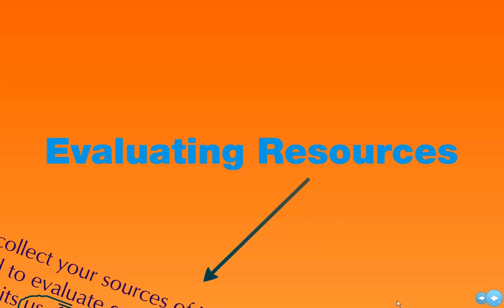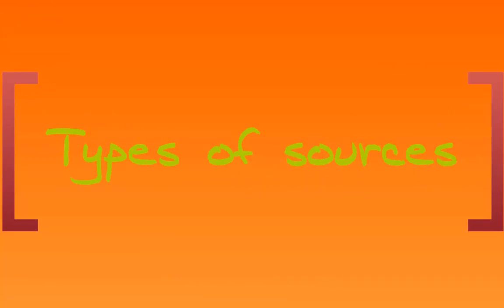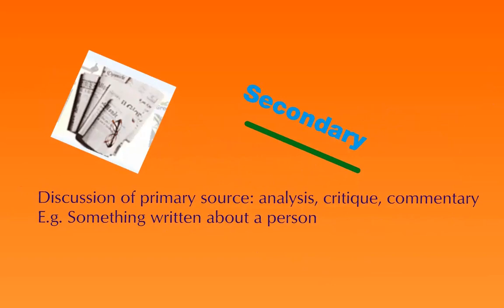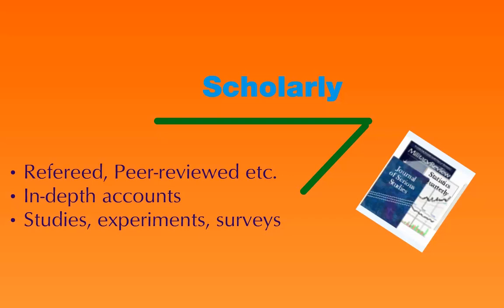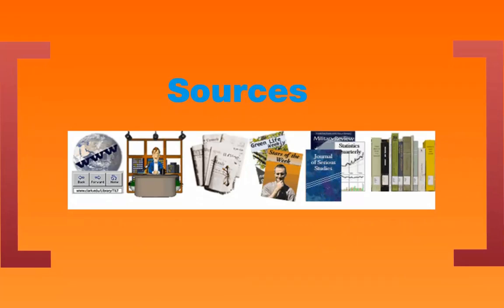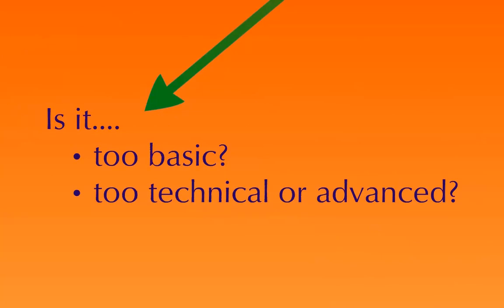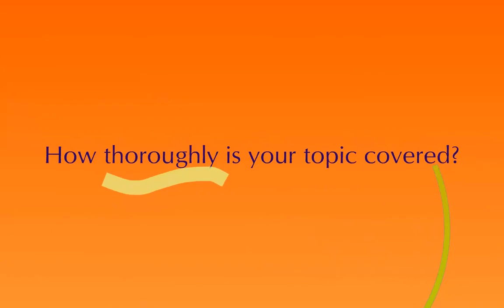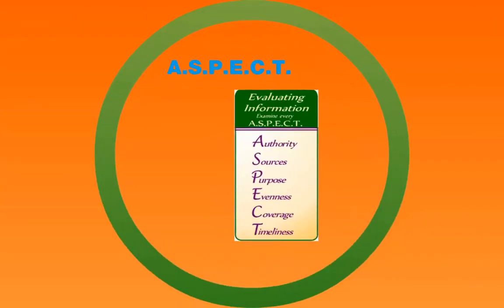Evaluating Resources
Grays Harbor College Library
Library 101: Introduction to Information Resources
Evaluating Resources Lecture